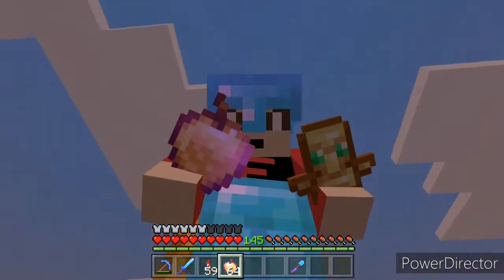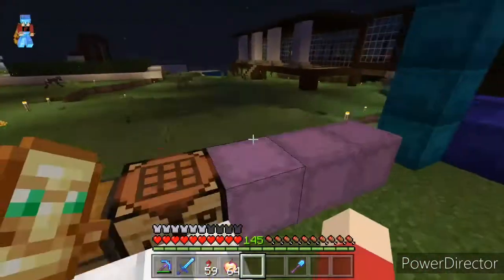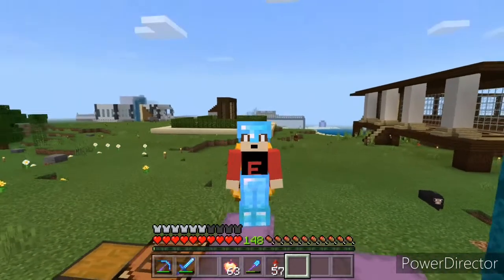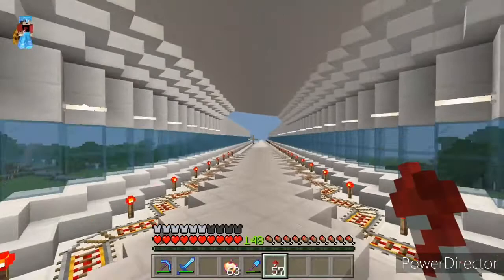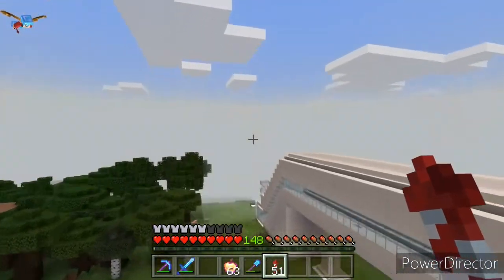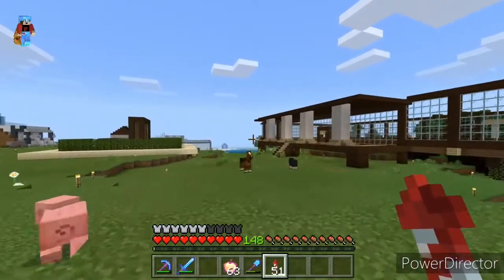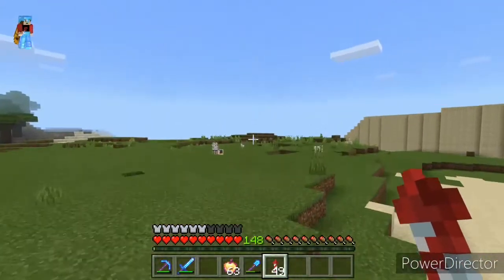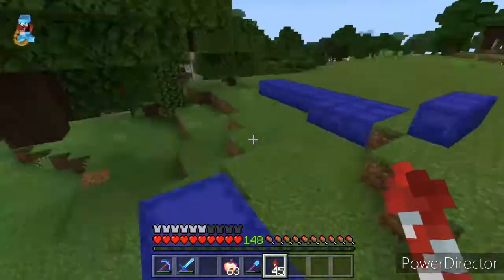Progress (Ethan's Vill Season 2 episode #7